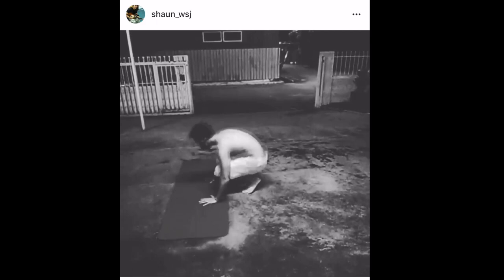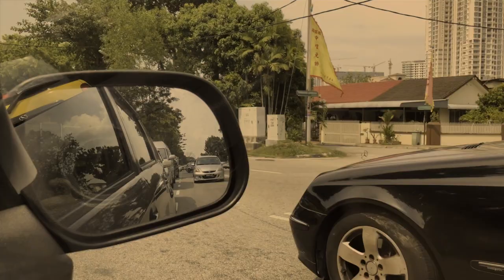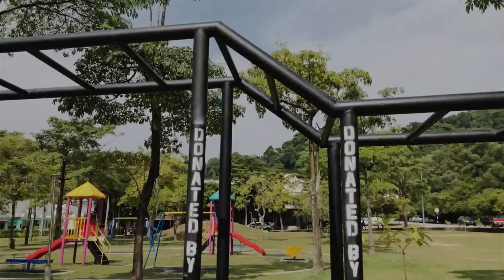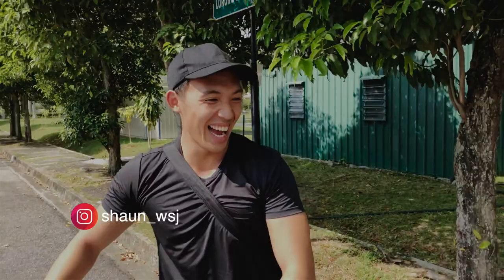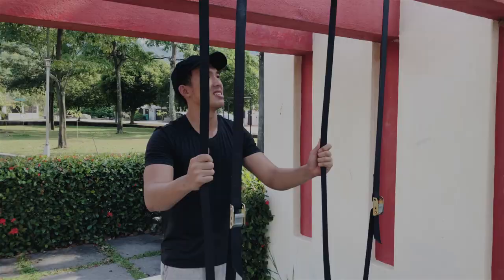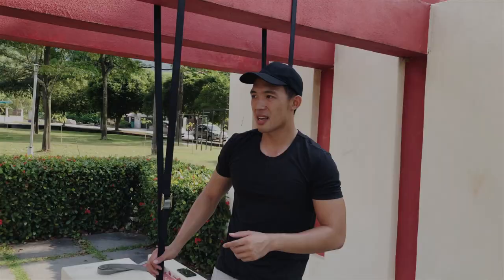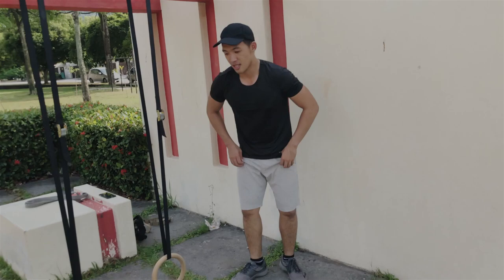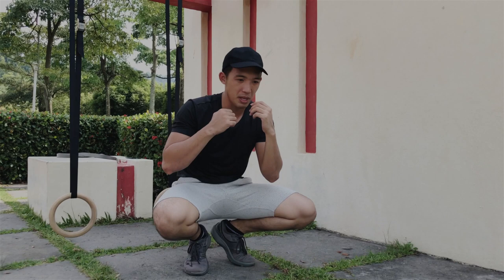How To Hand Stand Push Up | JoshKVlog005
with love
-Josh

Heavy Metal Slander by Davok May
Festivities by Andrew Applepie
Puppet by Jordyn Edmonds

See you on the next vlog! ;)